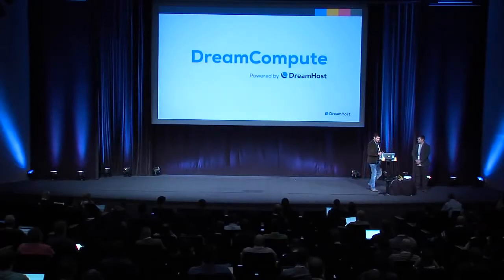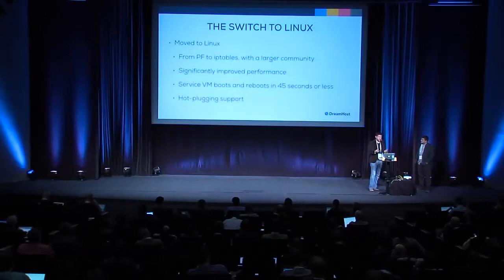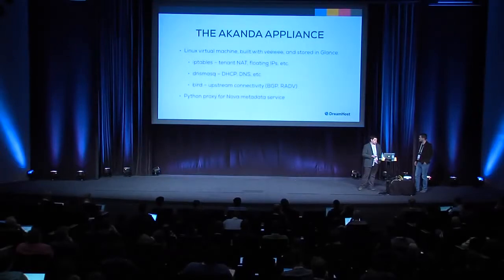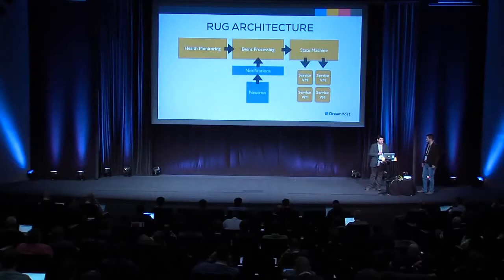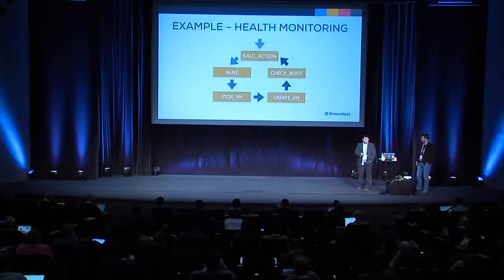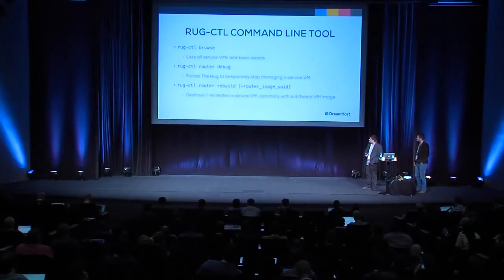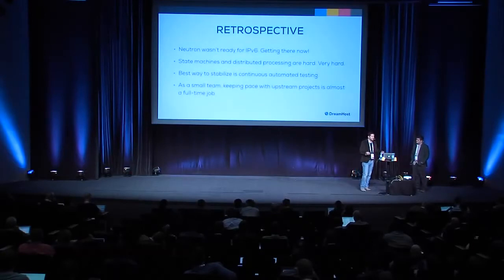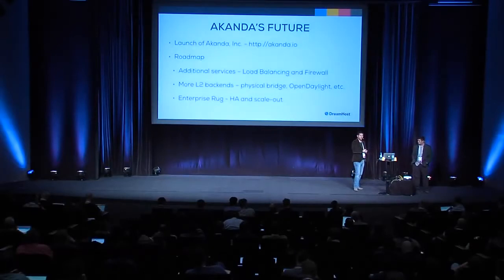Akanda Layer 3+ Virtual Networking Services for OpenStack